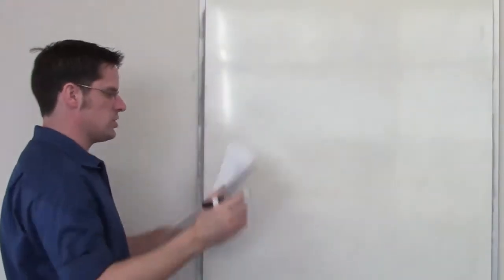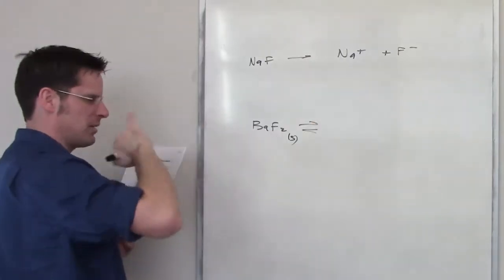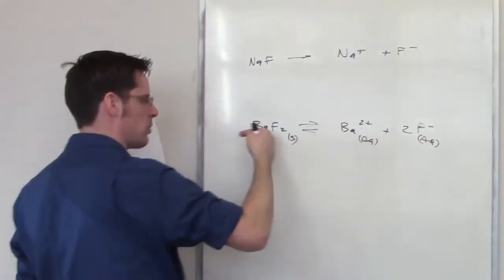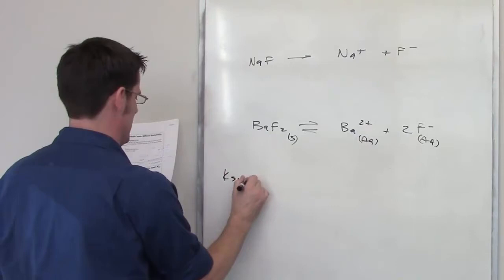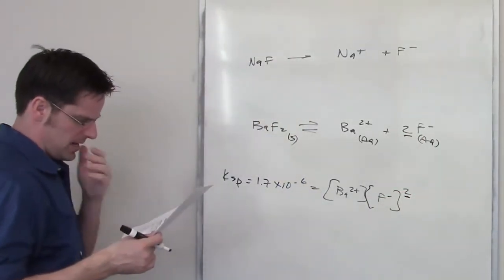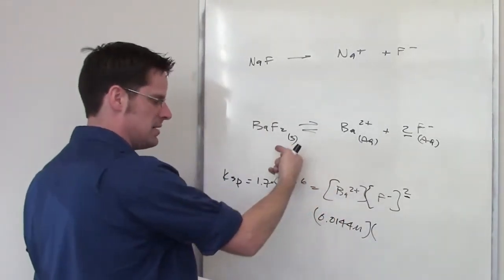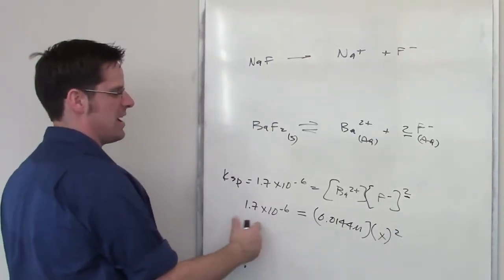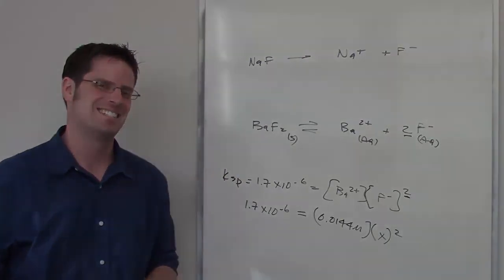Chapter 17 – Additional Aspects of Aqueous Equilibria: Part 18 of 21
In this video I’ll show you how to determine the concentration of an ion that will cause precipitation of a solid in a saturated solution at equilibrium.